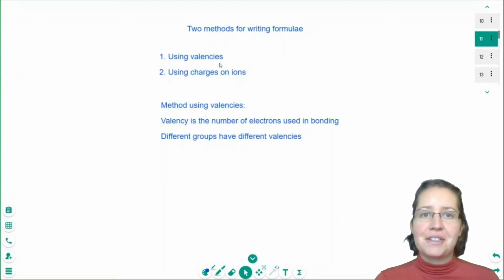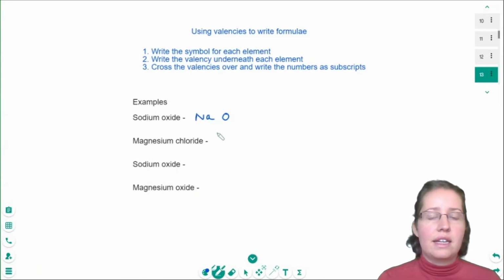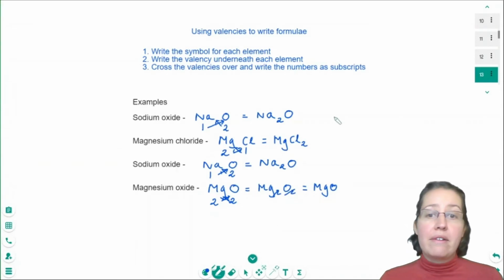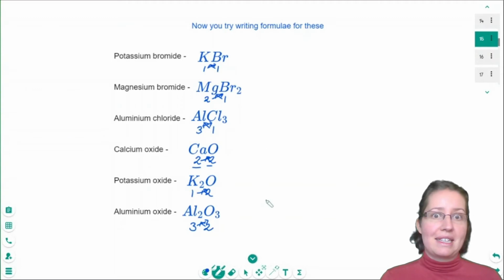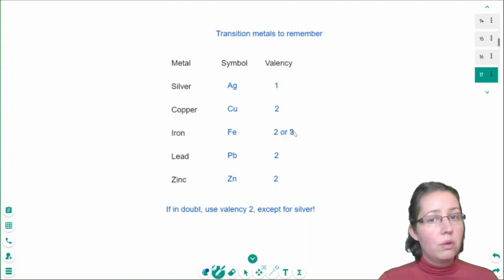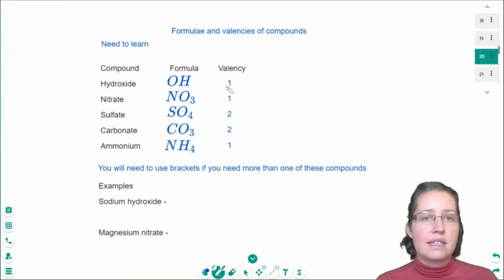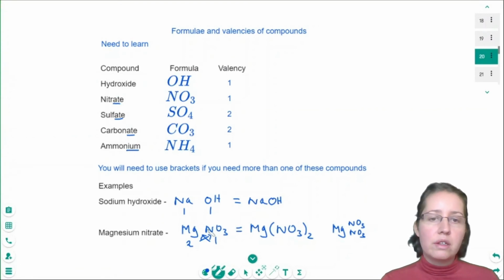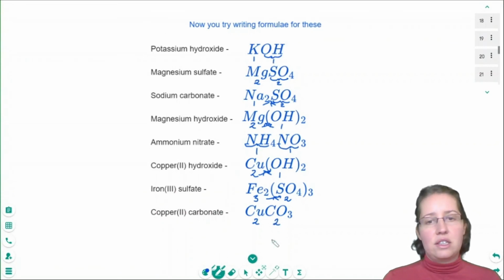Writing Chemical Formulae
Learn how to use valencies to write chemical formulae for compounds. Suitable for (I)GCSE, A Level or IB Chemists.